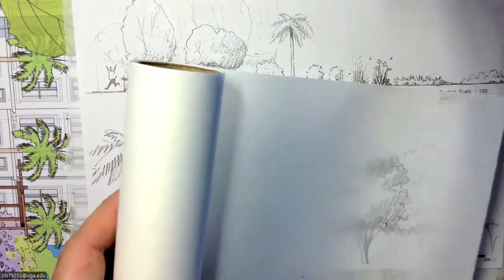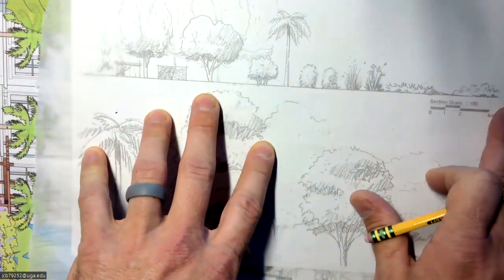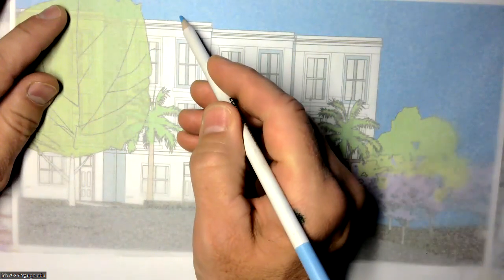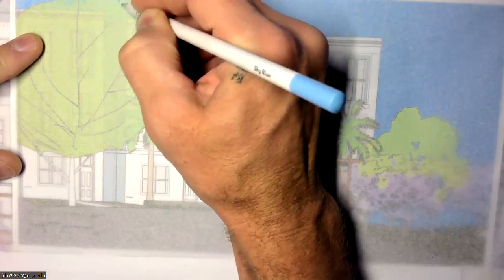Hand Graphics: SECTION/ ELEVATION- Drawing and Rendering w/ Colored Pencils (metric scale)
Recorded Lecture for Jomo Kenyatta University Department of Landscape Architecture on behalf of Trimble SketchUp for the 2023 East Africa Visualization Conference:  Hand Graphics: Plan Drawing and Rendering w/ Colored Pencils (metric plan)